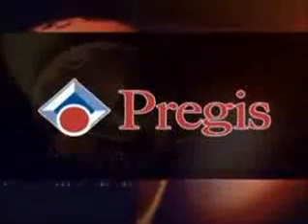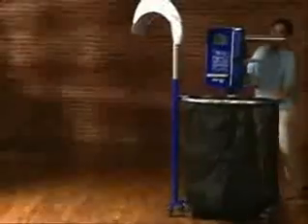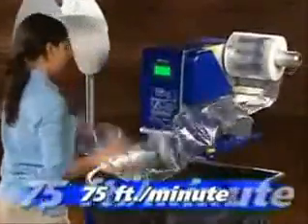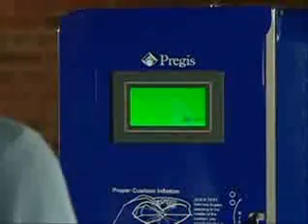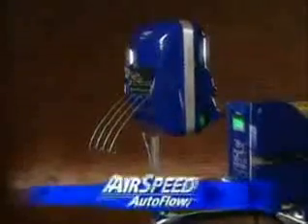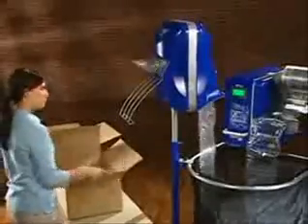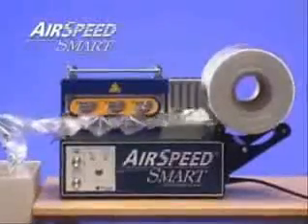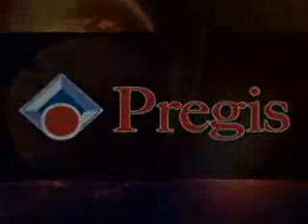Airspeed 5000 Promo